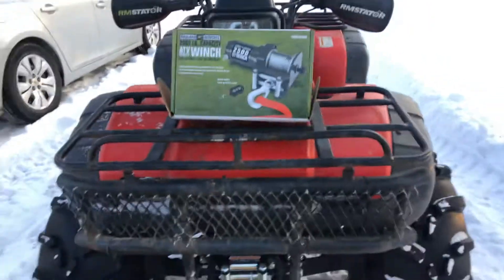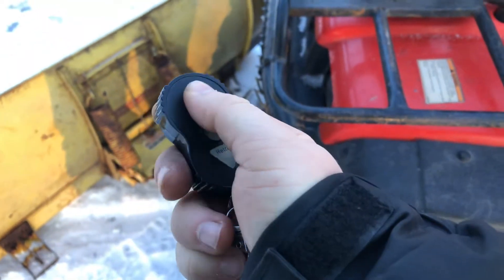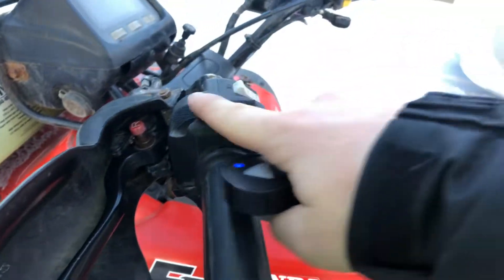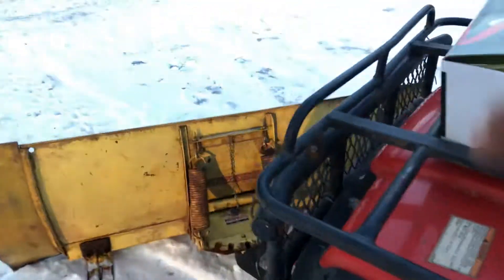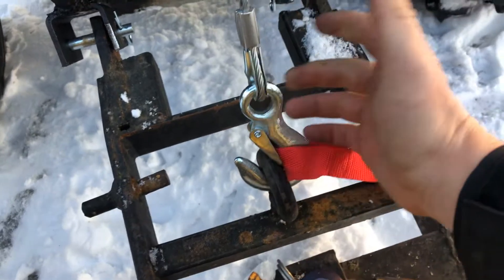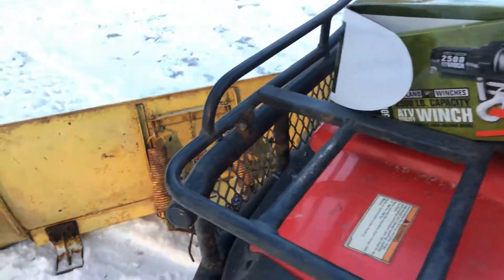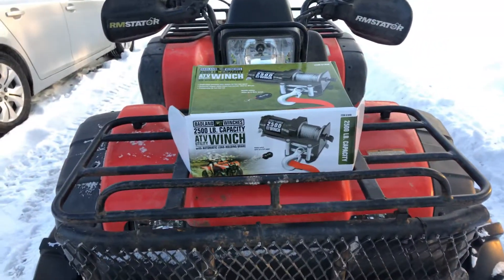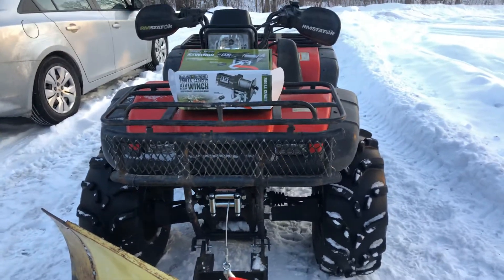Harbor freight badland ATV winch review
2500lbs atv winch from harbor freight